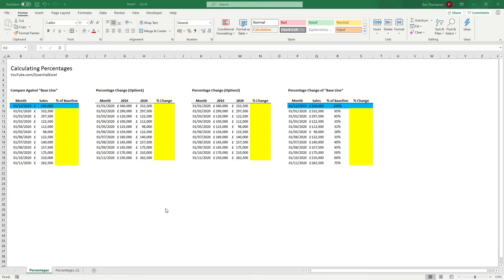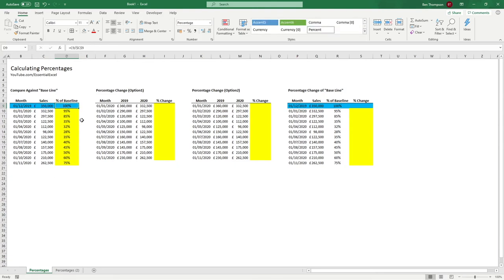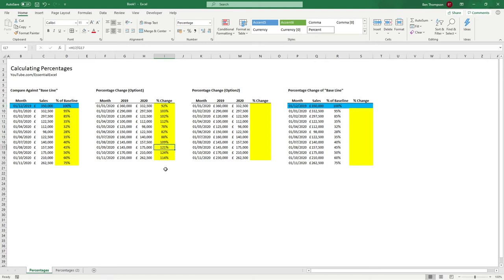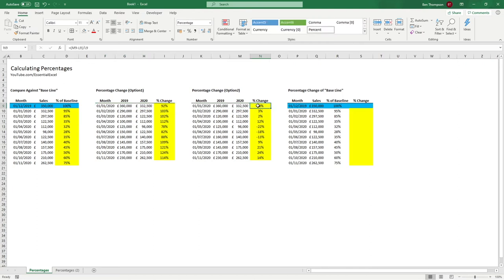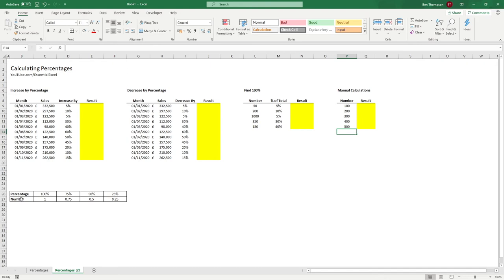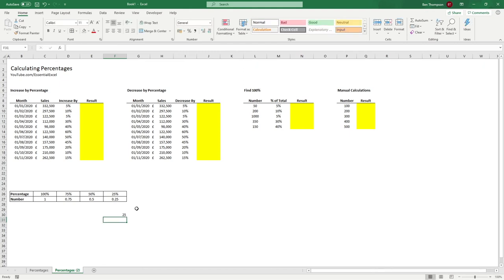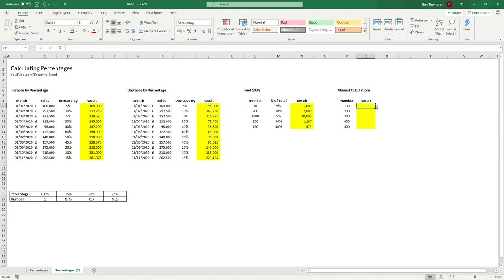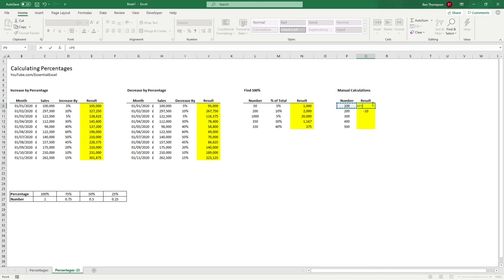How to calculate percentages in Excel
In this video we cover everything percentages, being the go to guide for all of your essential percentage calculations.

Covered in this tutorial: percentage increase, percentage decrease, change percentage, find 100%.